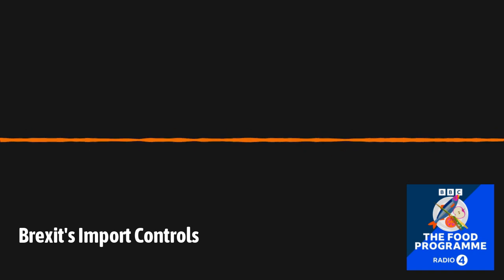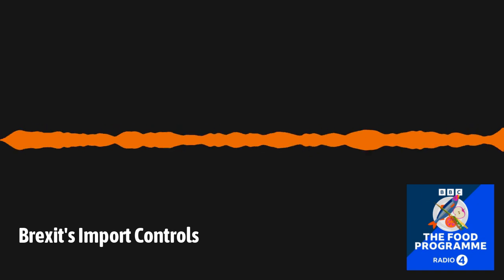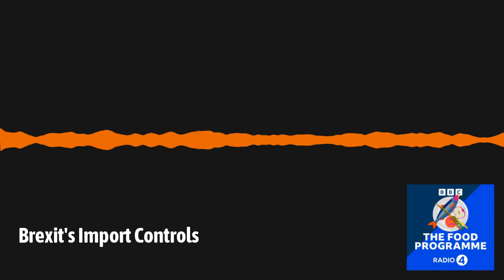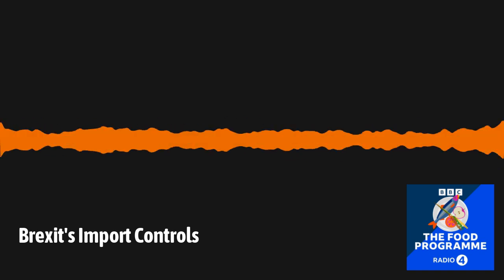Brexit's Import Controls | The Food Programme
Physical checks will soon be carried out on some foods being imported from the EU, but how will it impact the rest of the UK's food supplies? Jaega Wise investigates.